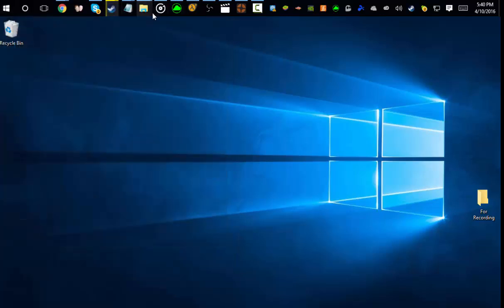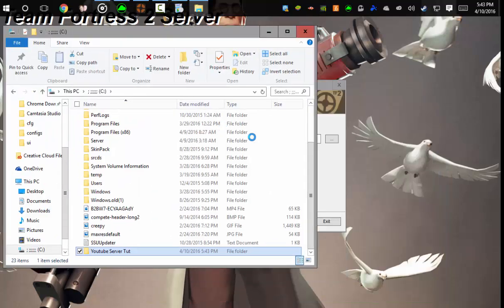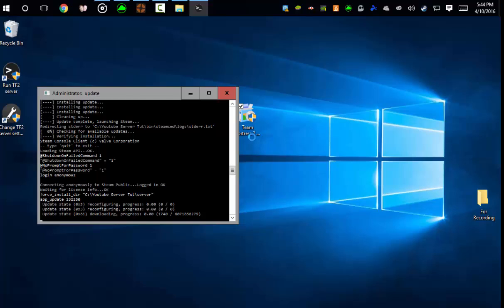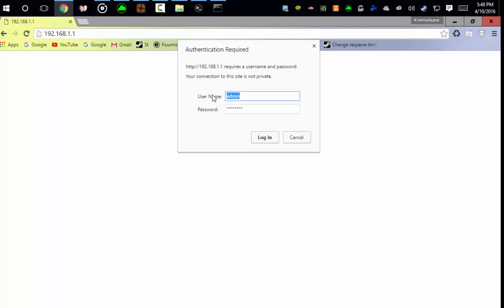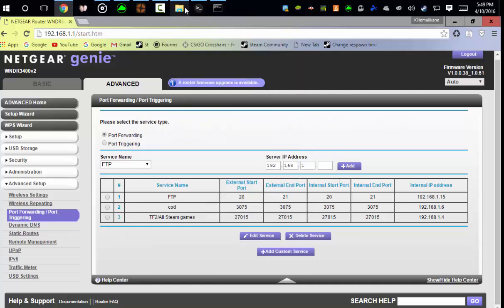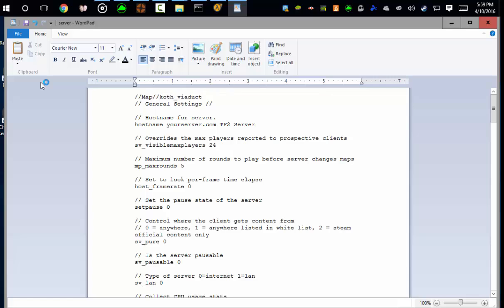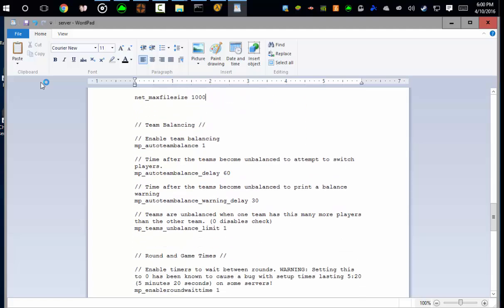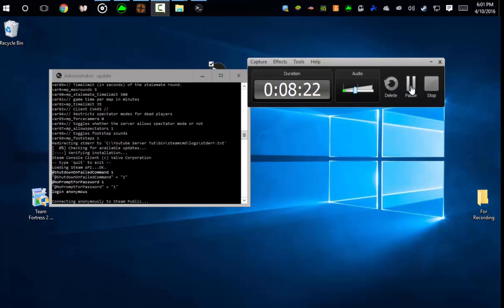How to make a Team Fortress 2 Server EASY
27015 is the port for it